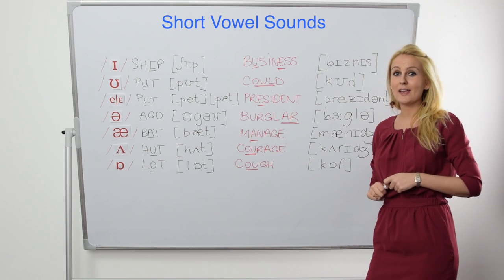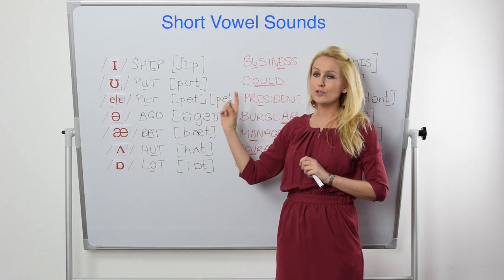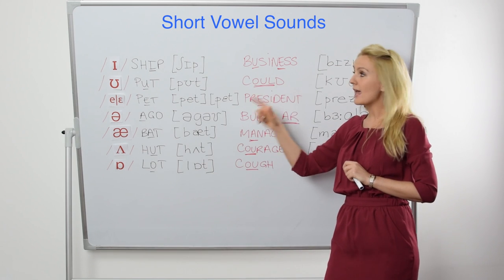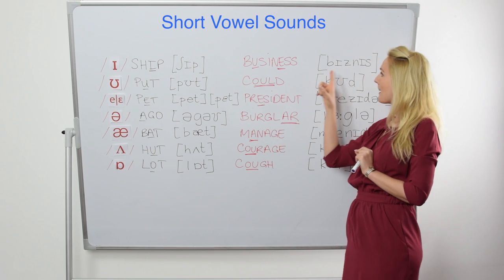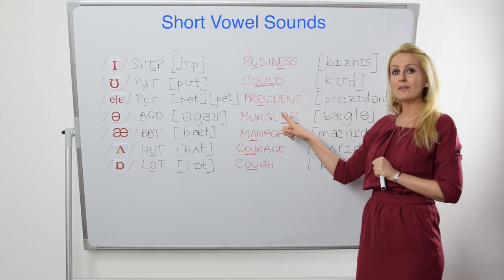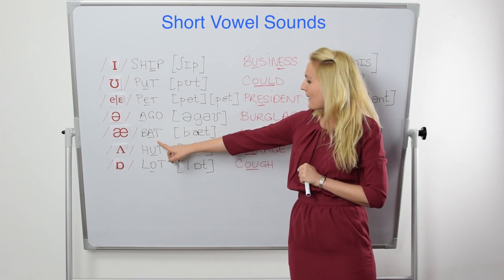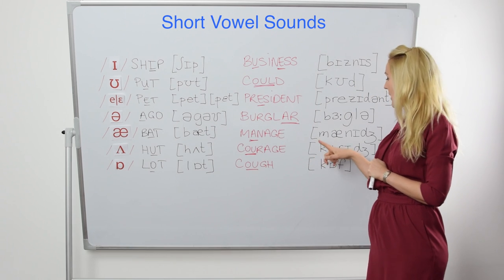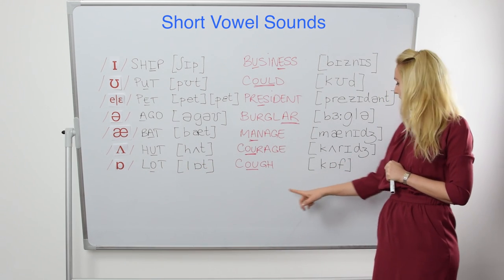Short Vowel Sounds: IPA / Phonetics - English Pronunciation Class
How to pronounce the Short Vowel Sounds in English: learn about the International Phonetics Alphabet with Julia.

- English Pronunciation Class for beginners to proficient users of English.

In this English pronunciation video lesson I teach you how to pronounce short vowels.

Pronunciation chart of English vowels and vowel combinations, with transcription and spelling examples english pronunciation - short vowel sounds – international phonetic alphabet (ipa). English as a second or foreign language is the use of English by speakers with different native languages.

Are you confused about Short Vowel Sounds or pronunciation? One of the main failures of people when it comes to learning English is their pronunciation so with this free online lesson you will learn how to pronounce short vowels correctly.

All my videos are available:
- in High Definition
- in High Definition
- with subtitles in Spanish and many more languages

LEARN ENGLISH WITH JULIA'S WEBSITE!